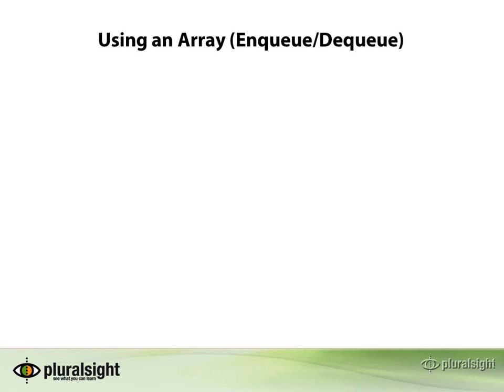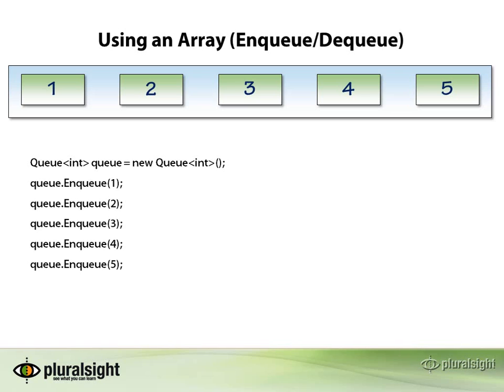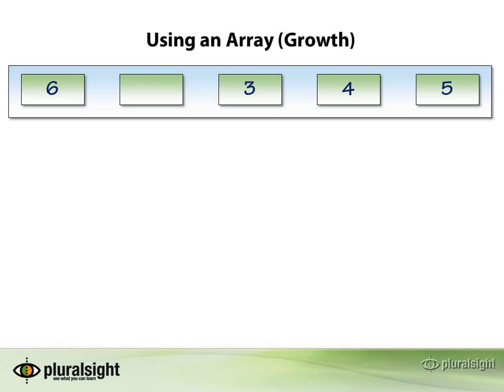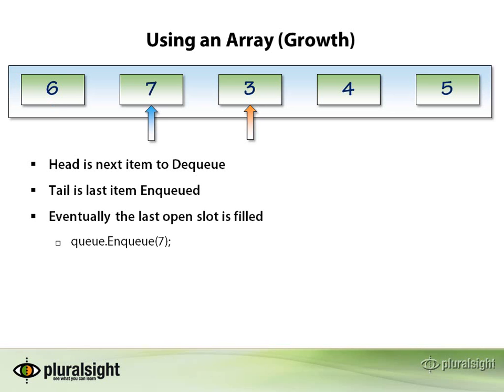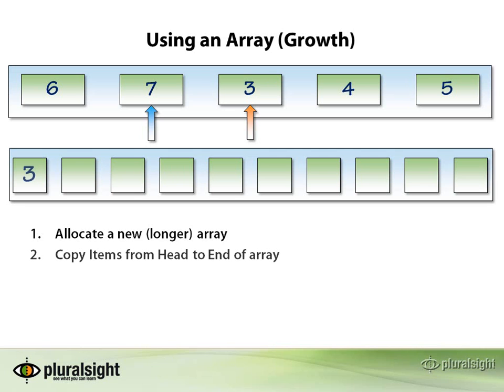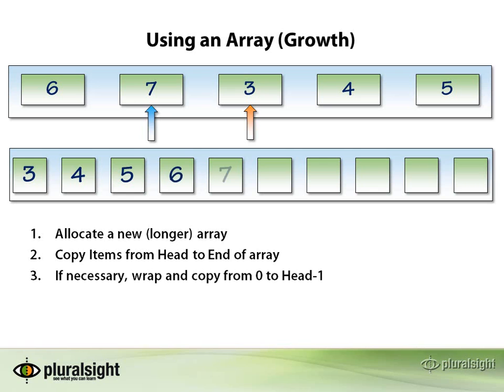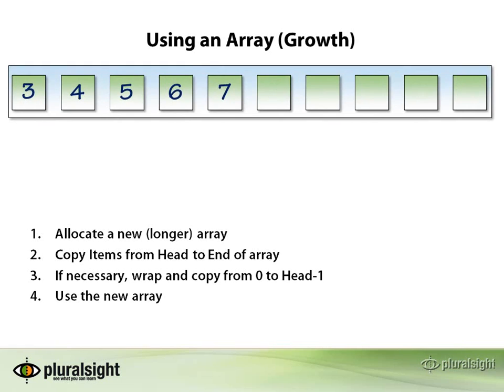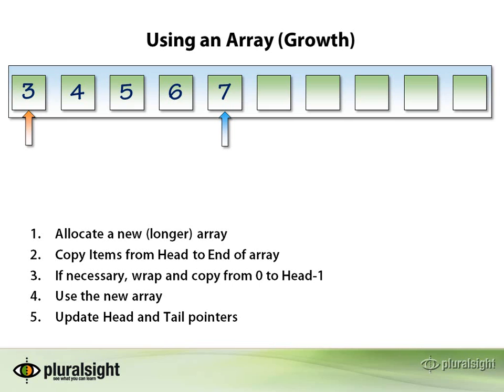06 Array Implementation